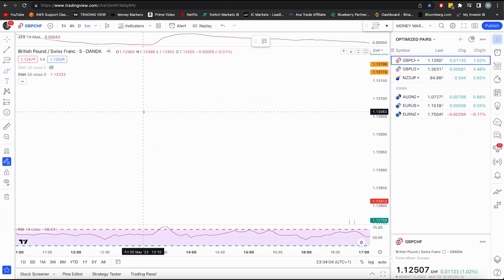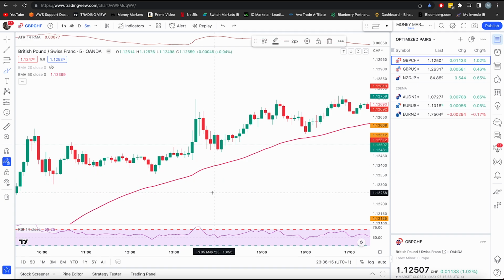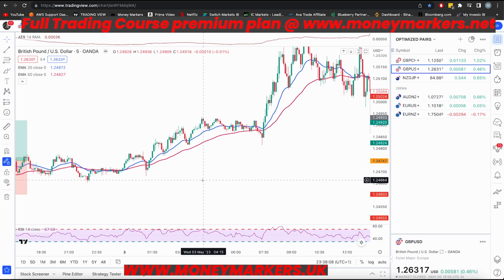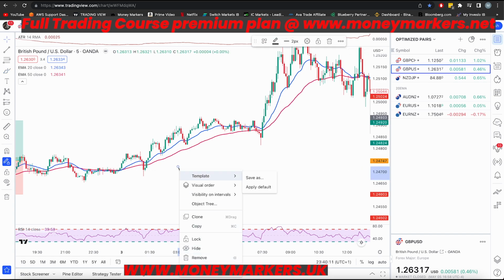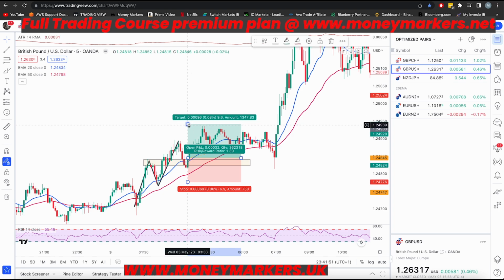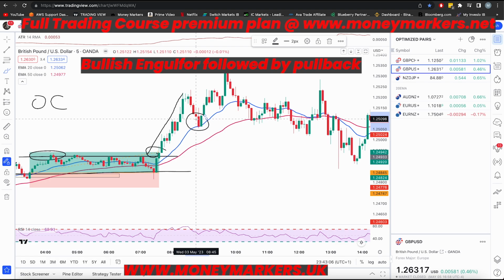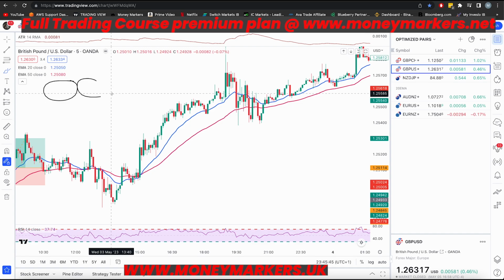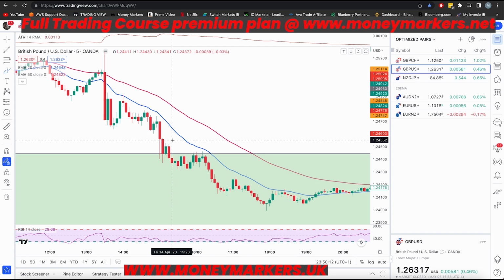5 MINUTES SCALPING STRATEGY THAT ACTUALLY WORKS | FOREX | COMMODITIES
In this video, I will be sharing a highly effective 5-minute scalping strategy for forex and commodity trading. If you're a trader who wants to make quick profits in a short amount of time, this strategy is perfect for you.

Scalping is a popular trading technique used by traders to make small profits on quick price movements. In this video, we'll show you step-by-step how to execute the 5-minute scalping strategy in both forex and commodity markets.